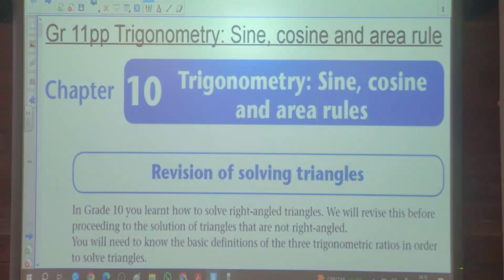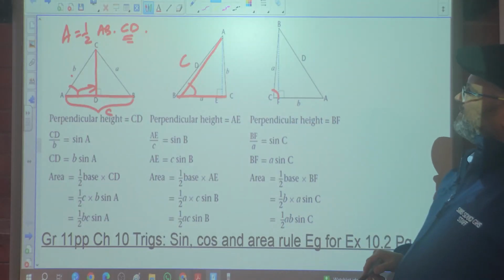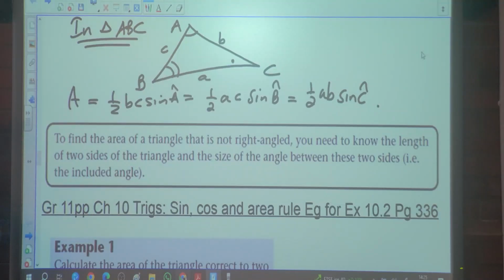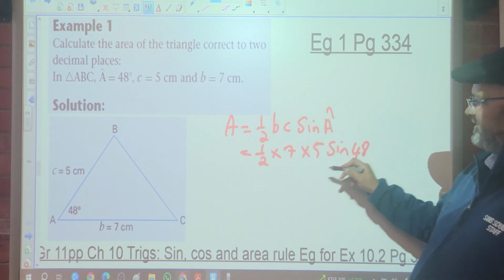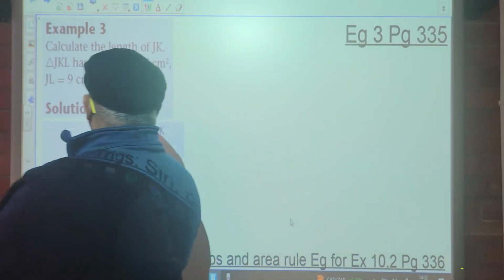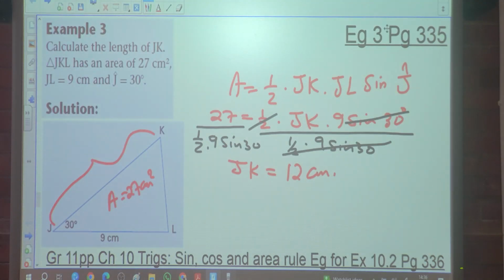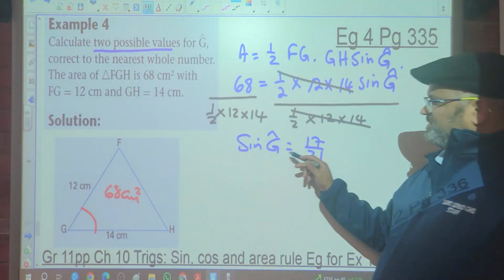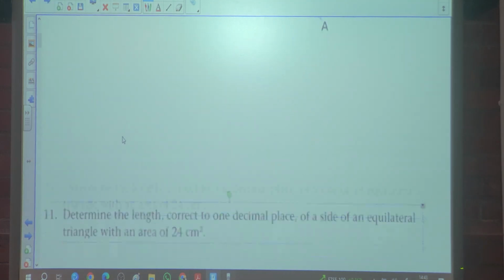Gr 11pp Sin, cos and area rule L2 Ex 10.2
Grade 11pp Sine, cosine and area rule Lesson 2

Ex 10.2 The area rule

Full Lessons
Gr 11 Graphs Ch 10 (Clever KEEPING MATHS SIMPLE)
Lesson 1